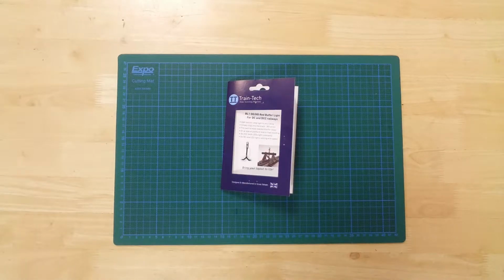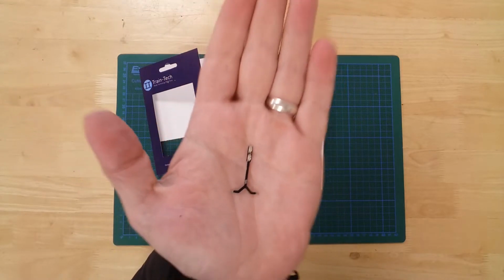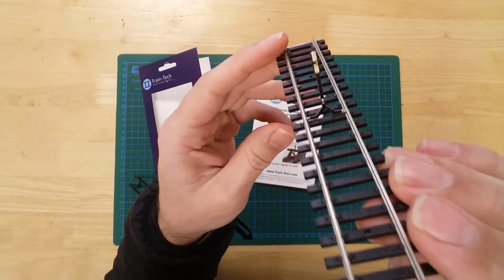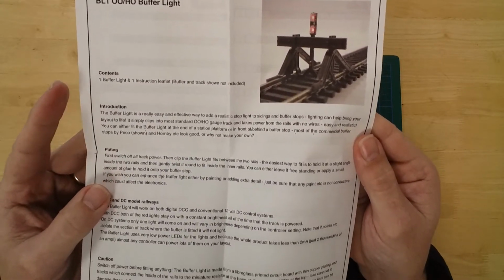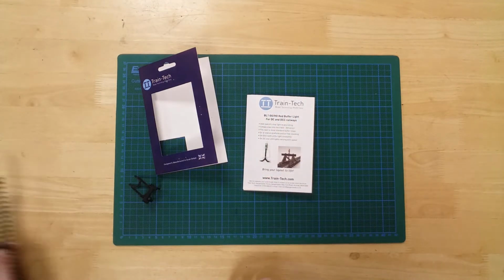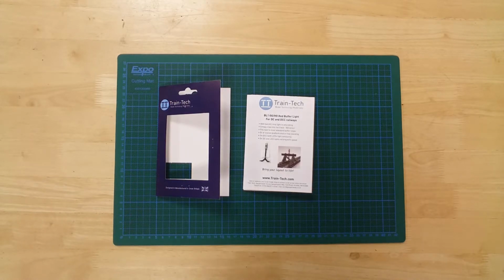329 - Train-Tech BL1 Wire-free working buffer stop light - OO gauge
Unboxing and presentation of a working buffer stop light, with no need for any wiring or soldering, by Train-Tech in OO gauge.
The lights are compatible with both analogue and DCC layouts.

In the pack, you will find the light unit ready for use.
It features double red LEDs and quick fit terminals.
The lights are designed to fit almost any OO gauge buffers. A spot of glue can be used to hold the unit in place.
The terminals are placed on specially designed legs shaped to clip into the track's contours.
Once in place, both lights will illuminate constantly when used with DCC. When used with analogue, only one light illuminates, its brightness governed by the amount of power supplied at the time.
Instructions are included to help with installation.

Trainshop is the webshop of Upstairs Downstairs, a model shop located on the Isle of Wight. We specialise in model railways, wargaming and plastic kits.